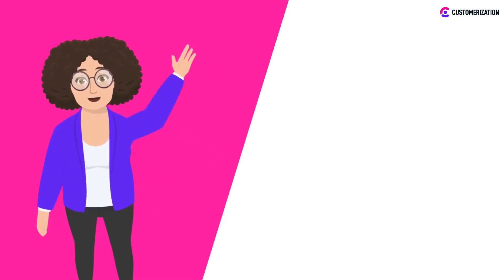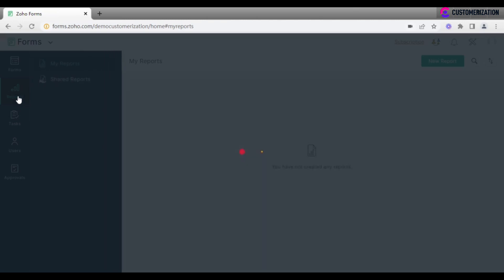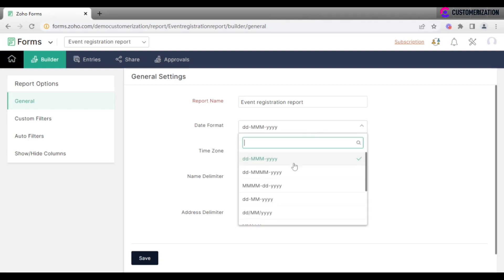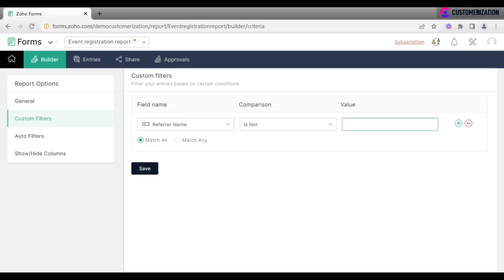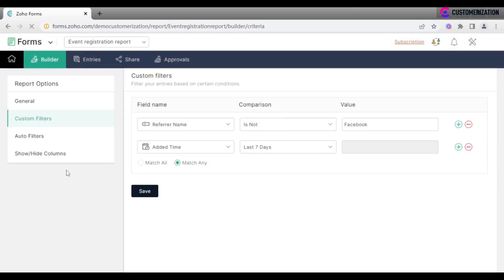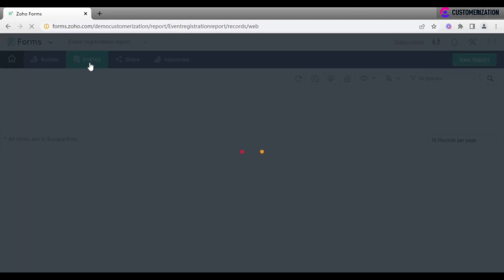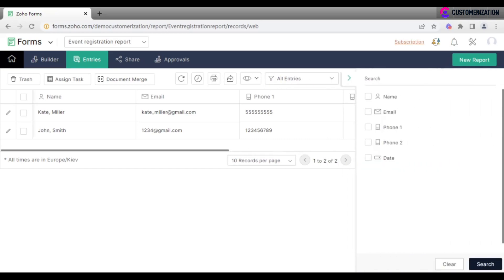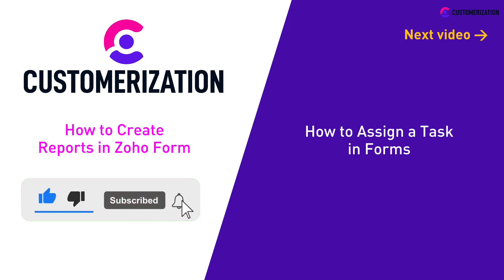How to Create Reports in Zoho Form 2022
This video lesson will focus on creating reports in Zoho Forms 2022. Sometimes you need to create a report based on the forum entries, let's see how we do this in Zoho forms.
➡️ Go to Reports and click on your report, after entering the name, select a form answer for which you want your report to include.
First, you will need to check general settings like date format, you want to use timezone, and name delimiters. Don't forget to save any changes you make. In case you need to filter your forms based on certain conditions, configure custom filters. For instance, I want to see all entries except for those that were revealed on Facebook.
Or analyze answers added in the last seven days only. Using sound fields like drop-down or radio fields allows you to have auto filters. Check the box of required field options of which you want to use as a filter condition, then specify the columns you want to show or hide in the report.
Change fields display name and order if needed, go to entries to see the report itself. Here you can set a limit for sending the report at the required time, print it, export in CSV or PDF formats, adjust the view, filter the entries, and finally search for answers supported in certain conditions.